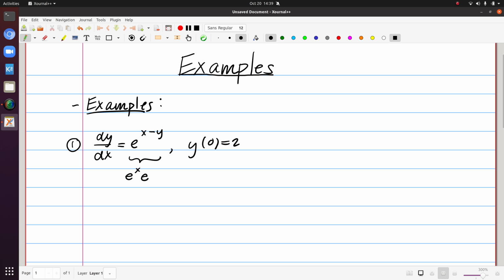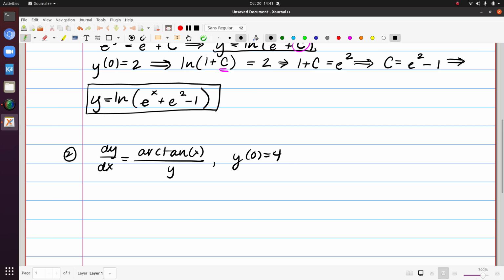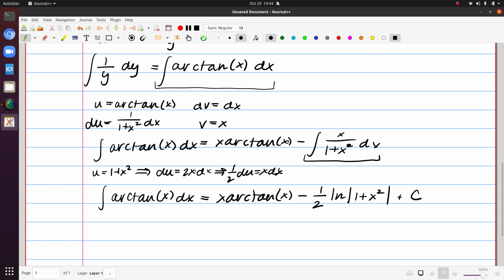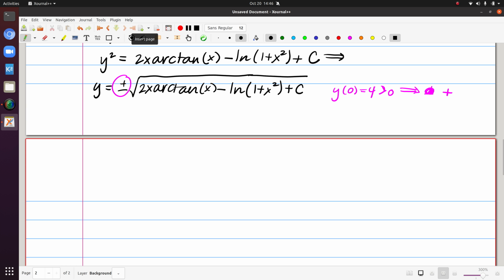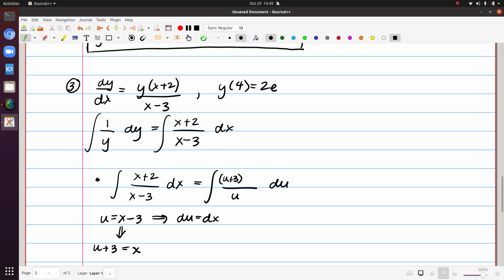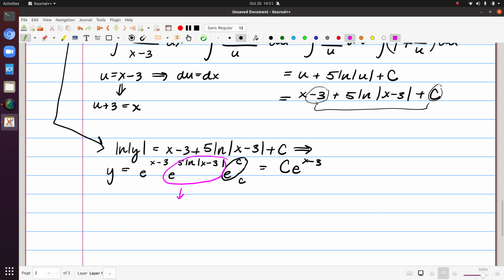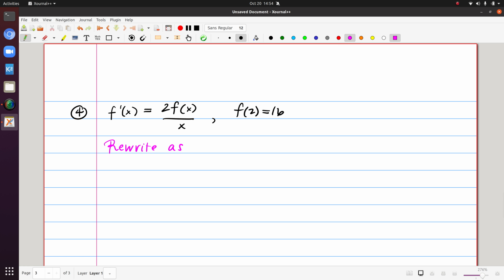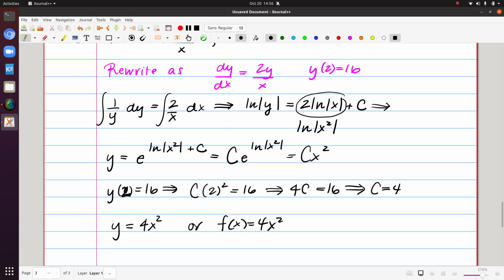Separation of Variables Video 3 - Examples